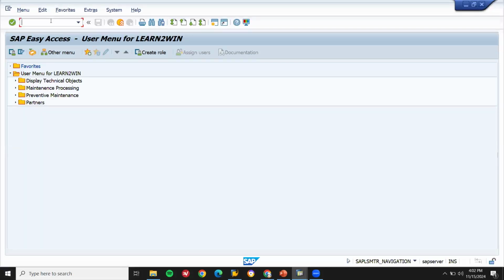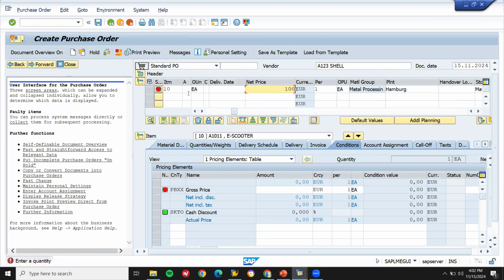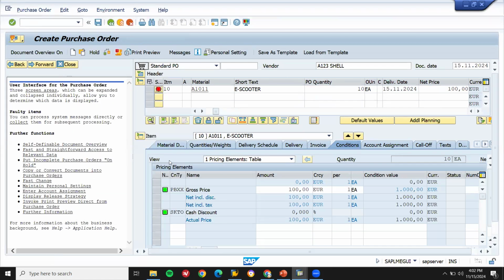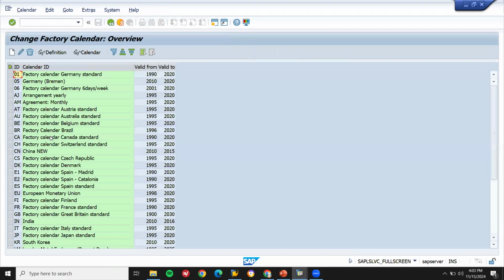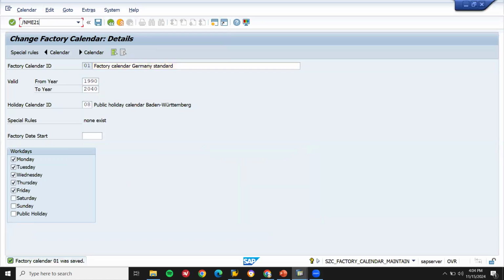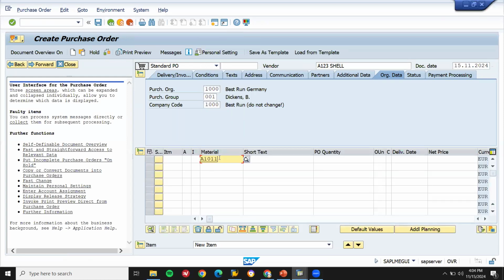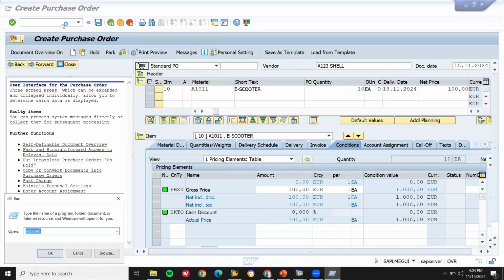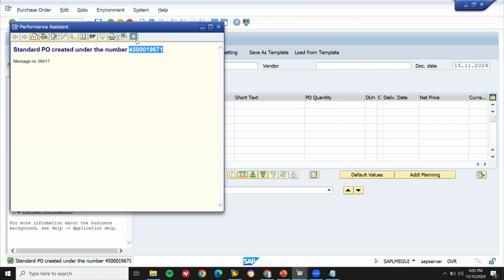sap mm purchase order delivery error | Deliv. date outside period covered by factory calendar 01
SUPPLY CHAIN
Purchasing Department
Quality Department
Stores Department
Production Department
Sales Department
Finance Department
Maintenance Department

Purchasing Department:
Purchase Order
Goods Receipt

Quality Inspection Department:
Inspection
Inspection lot

Store Department:
Transfer Request
Transfer Order

Production Department:
Production Order

Sales Department:
Sales Order
Customer Delivery
Customer Billing

Finance Department:
Accounts Receivable
Accounts Payable

Plant Maintenance:
Repair Order
Close Order

learn2win sap
learntowin sap